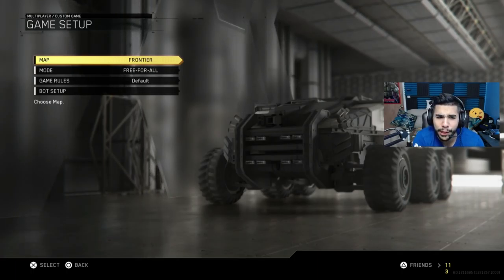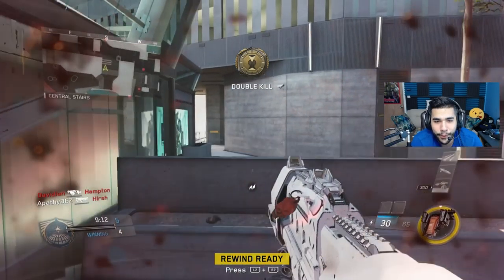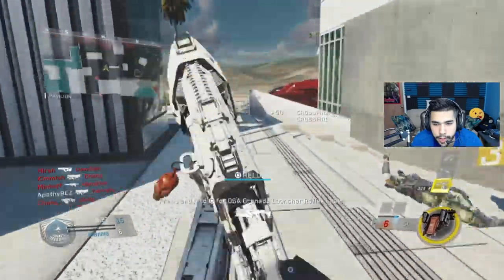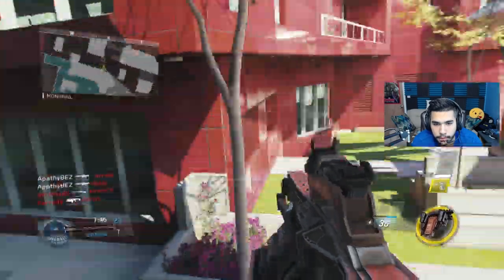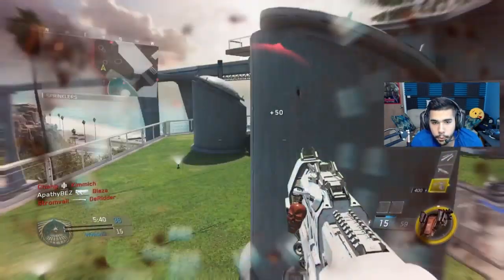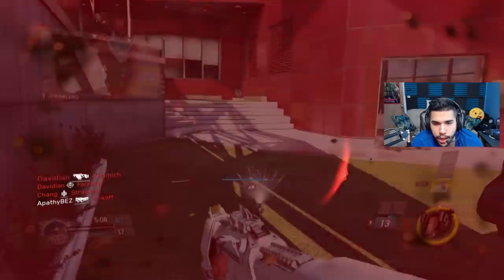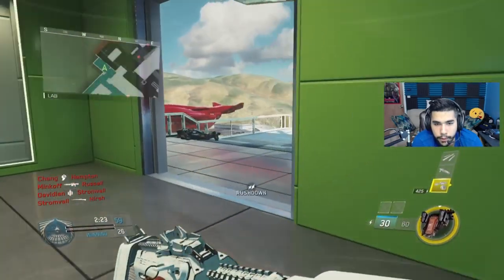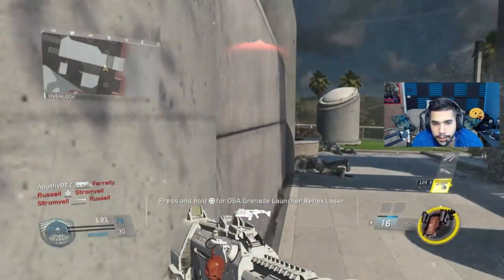HOW TO IMPROVE YOUR AIM/GUNSKILL ON INFINITE WARFARE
Today I give you some tips to further improve your aim on Infinite Warfare!